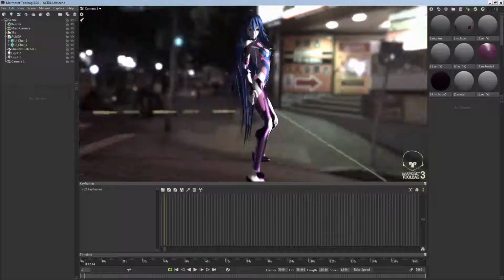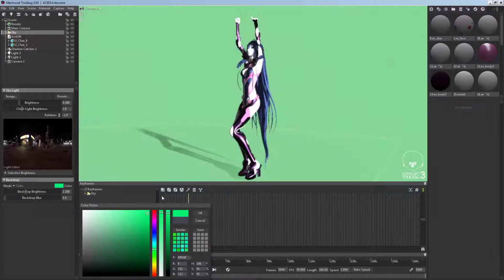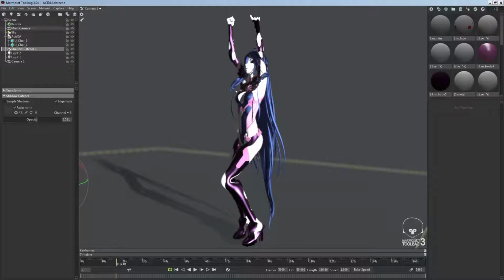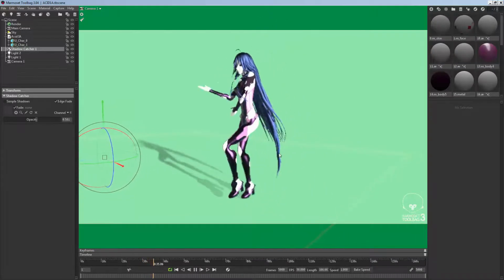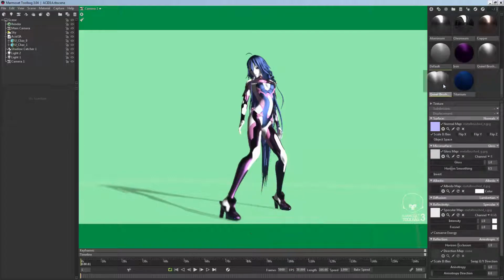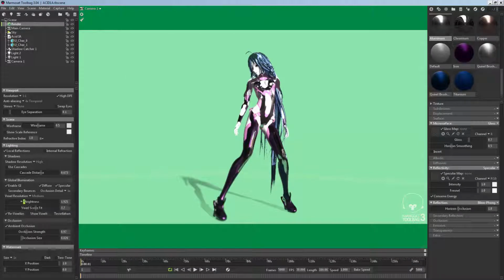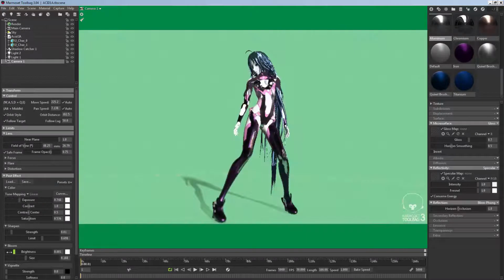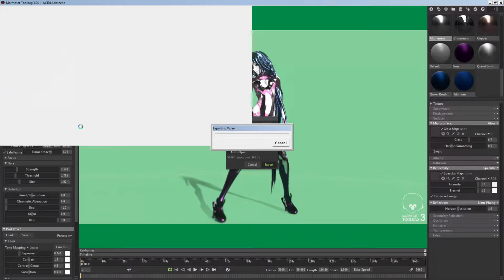FREE MARMOSET GREEN SCREEN Tutorial by Truebones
MANY THANKS! FREE MARMOSET GREEN SCREEN Tutorial by Truebones